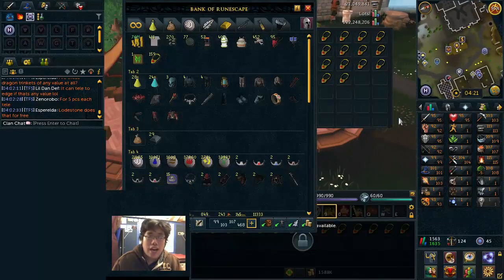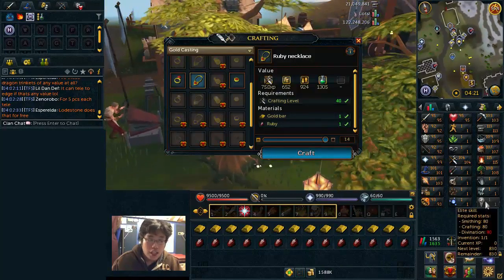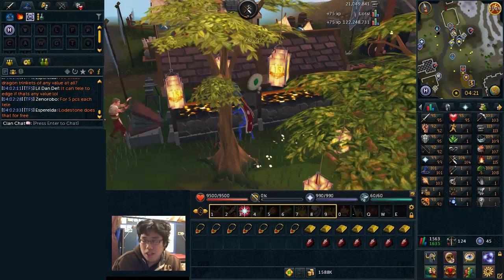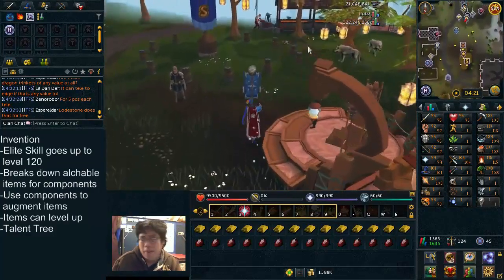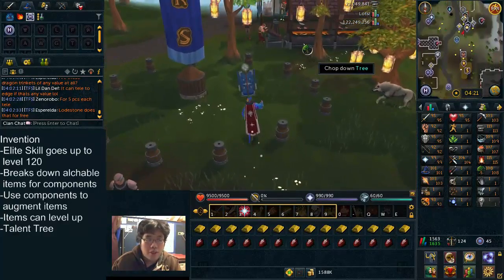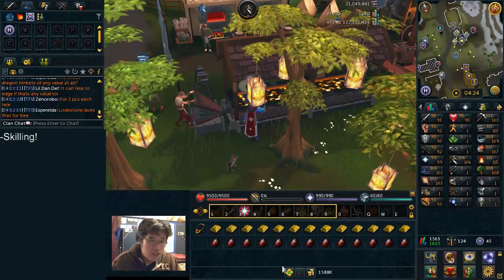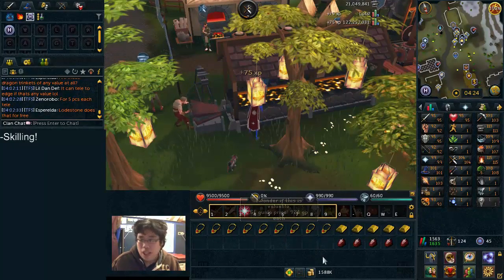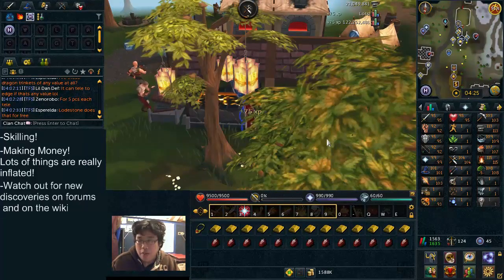[Runescape] Invention and F2P: Why Should I care?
What should I do as a F2Per now that Invention is out?